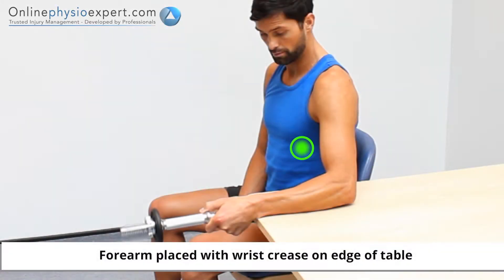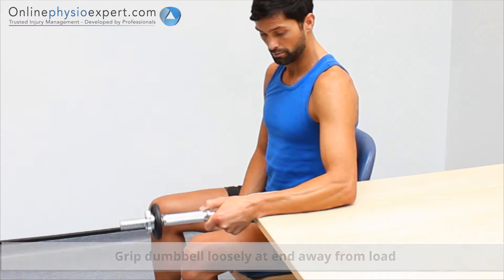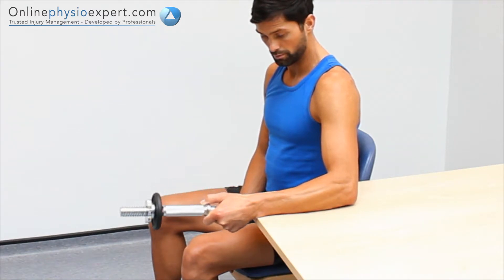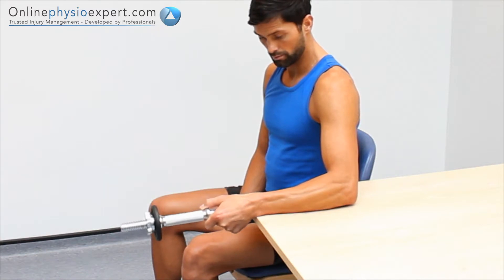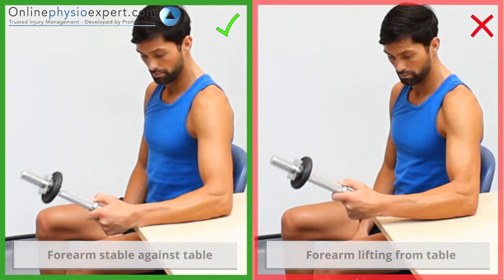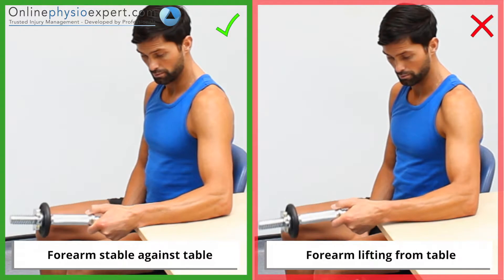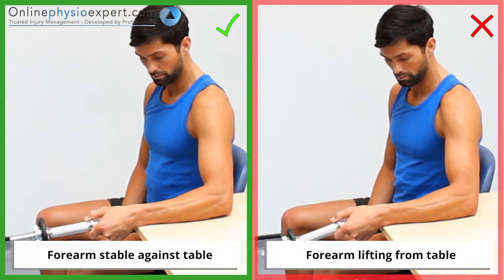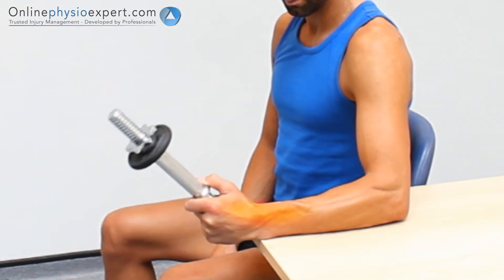Wrist radial deviation strength hand weight 2 2 L